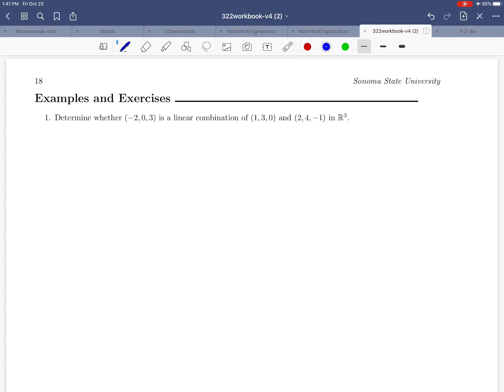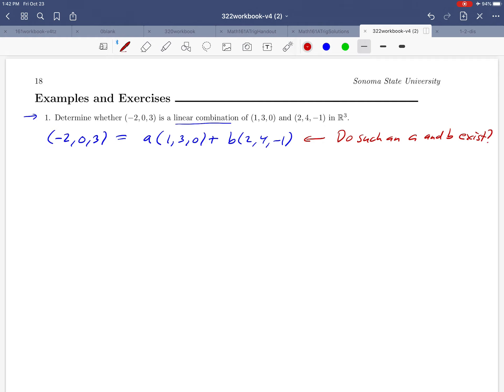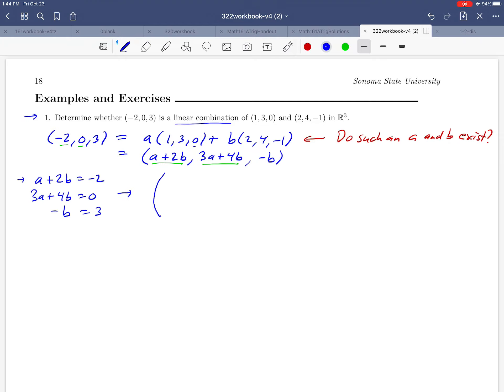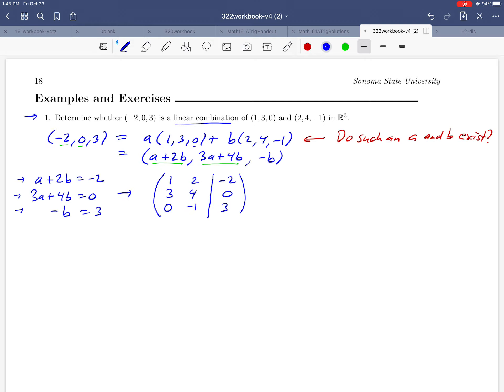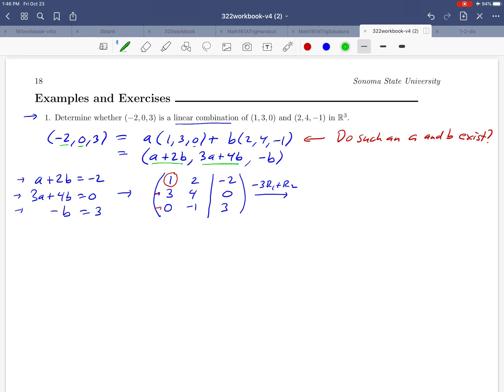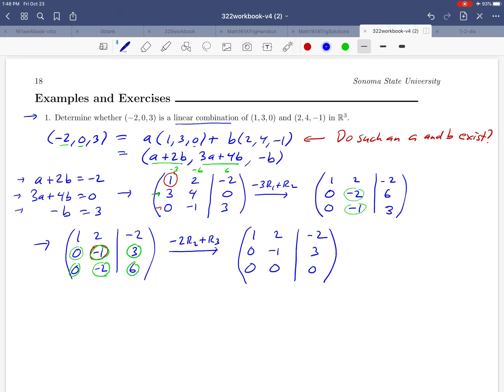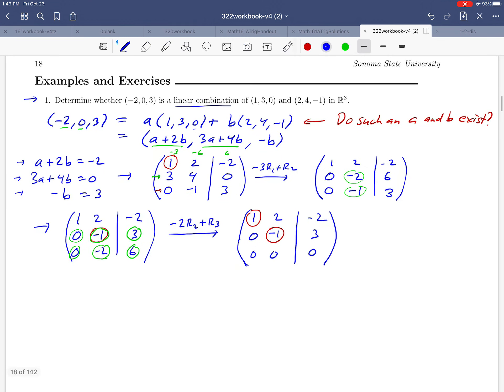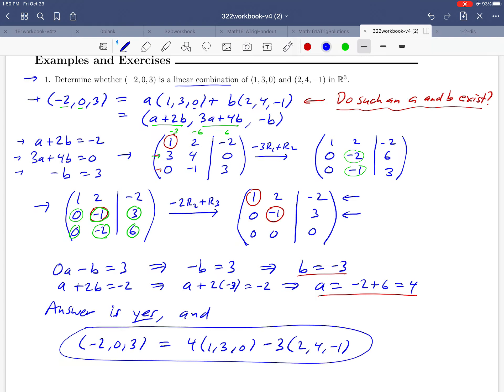Math 322 Section 1.4 Exercise 1